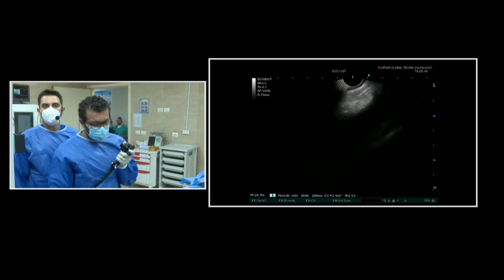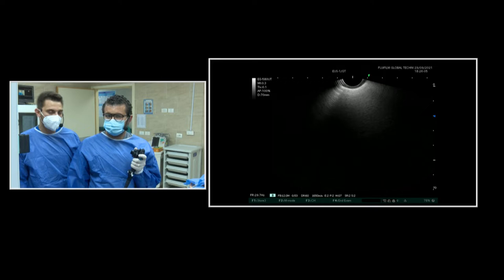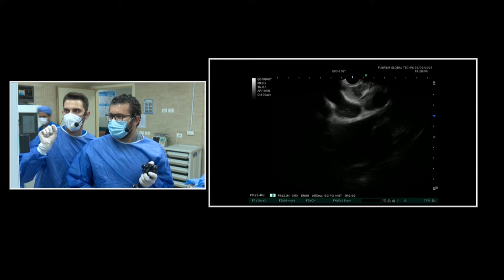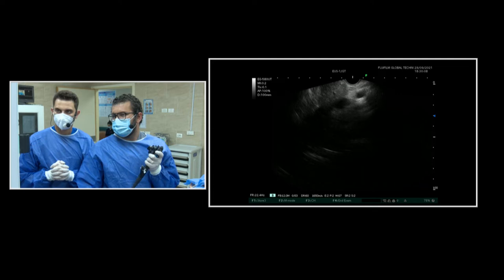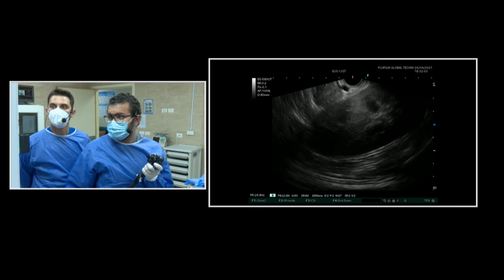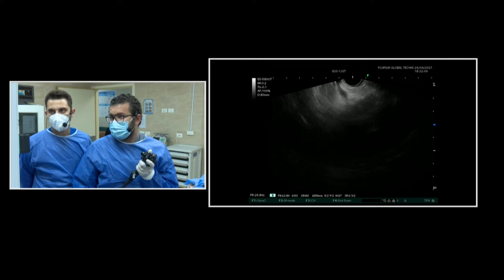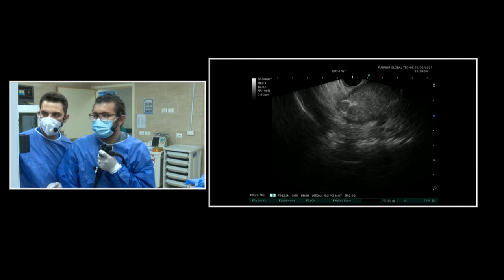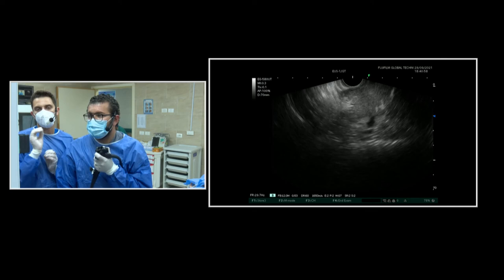EUS Demo Mohamed Negm & Younan Kabara